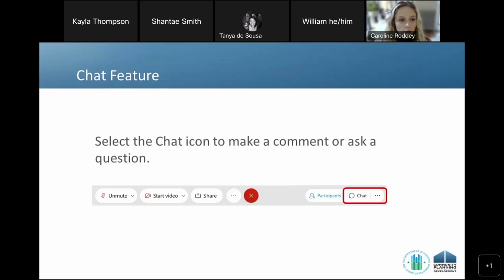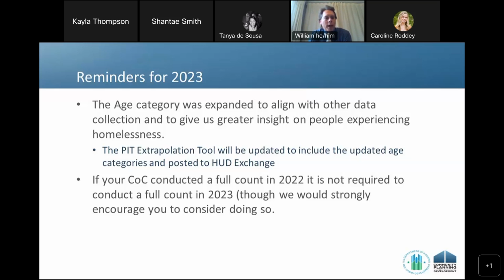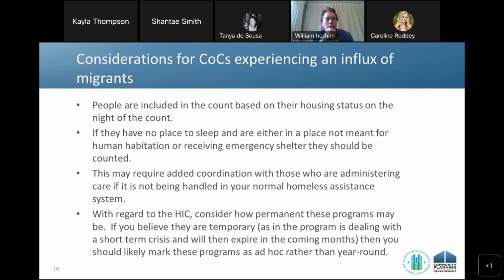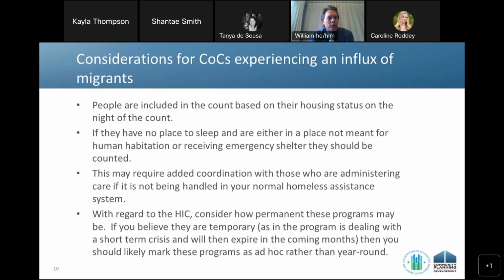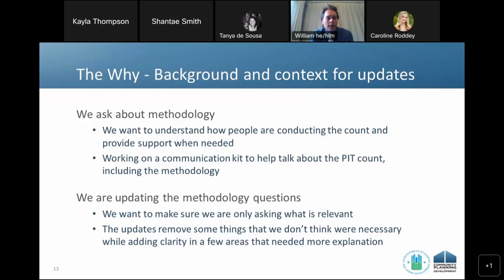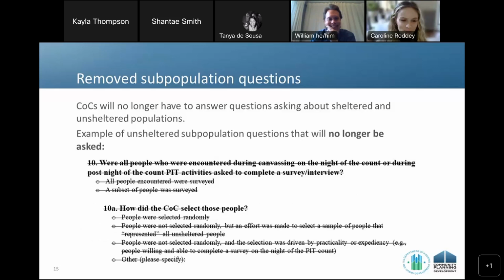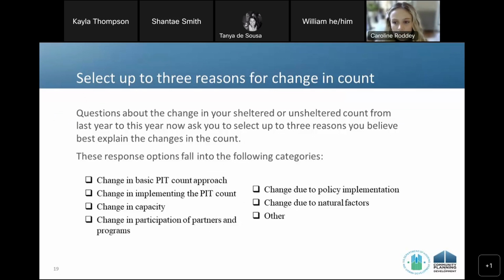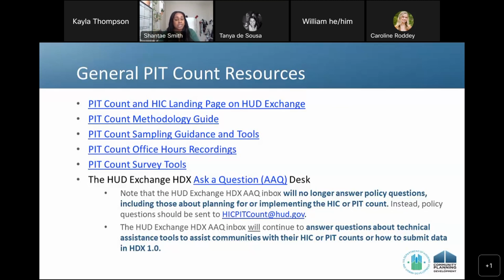2023 PIT Count Office Hours – January 11, 2023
This 2023 Point-in-Time (PIT) Count Office Hours session discussed the following:

-Considerations for Continuum of Care (CoCs) experiencing an influx of migrants
-Review of age category expansion in 2023 PIT count
-Updates to PIT count methodology questions